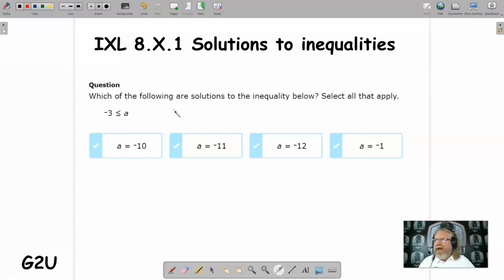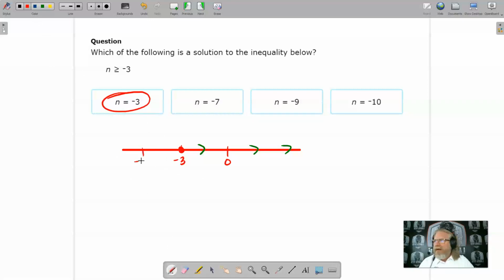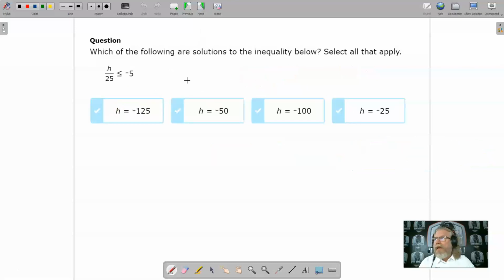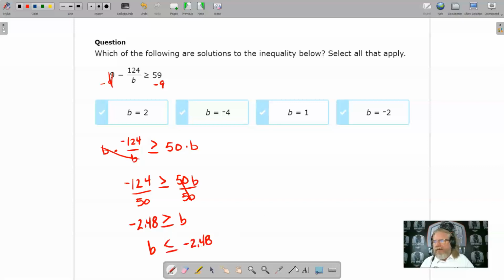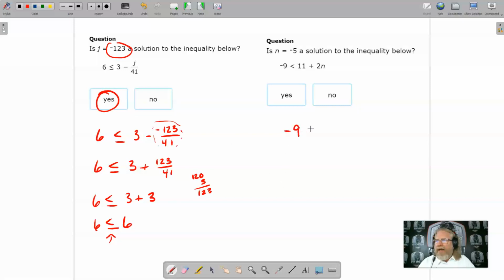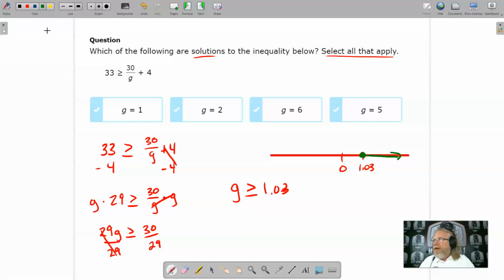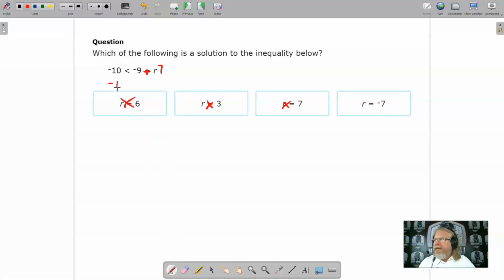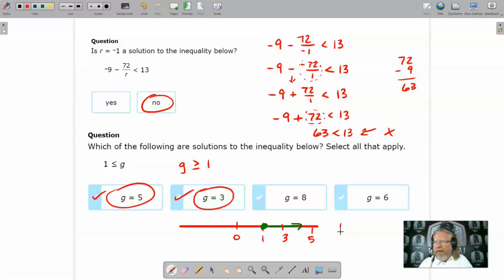IXL 8.Z.1 (G2U) Solutions to inequalities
This video is for IXL 8.Z.1 - Solutions to inequalities. The three-character code for this activity is G2U.